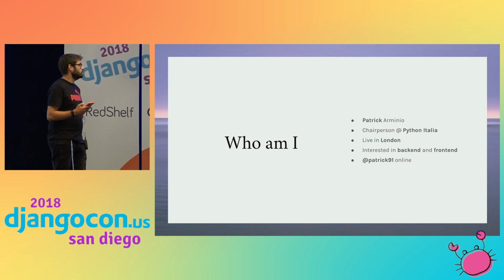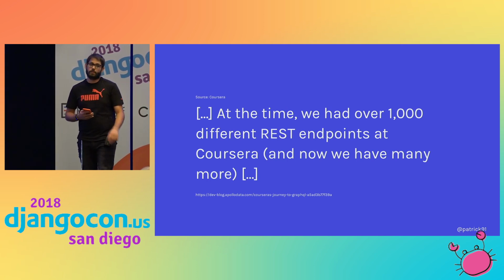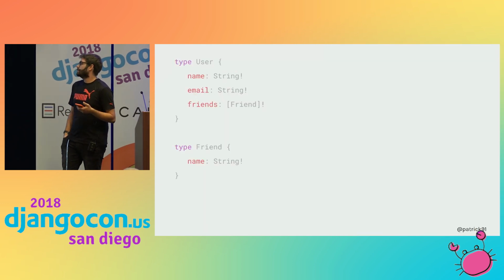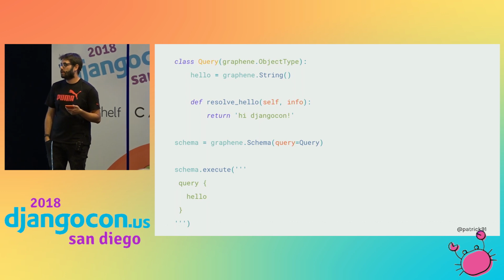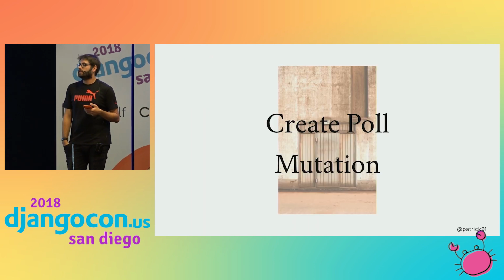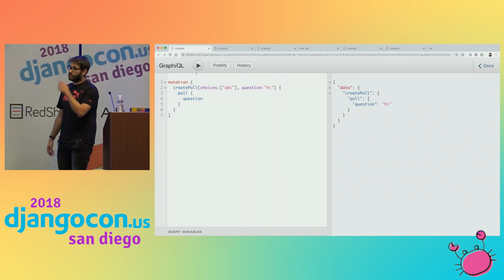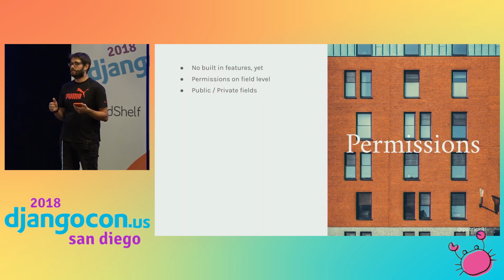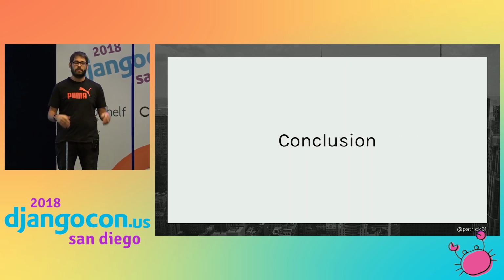DjangoCon US 2018 - Introduction to Django and GraphQL by Patrick Arminio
GraphQL has grown a lot overtime, but it seems to still be a new “thing” in the Python and Django World. This talk will be an introduction to GraphQL, explaining why it has been created and how you can use it in Python and Django.

Short speaker introduction
Small digression on how the “old” web used to be and how it has now evolved into the modern web
Really quick explanation of REST (just to make sure everyone is familiar with it)
What are some limitations of REST? What can we do about it?
Introduction to GraphQL, what it is, how’s using it and when has it been created?
GraphQL: query language syntax
GraphQL: types and introspection
GraphQL: operation, how to read data,update data and more
How to use Graphql with Python and Django
Let’s make a simple API
How to create queries
How to create mutations
Things to consider (security caching and performance)
Closing thoughts

LINKS:
Follow Patrick Arminio 👇